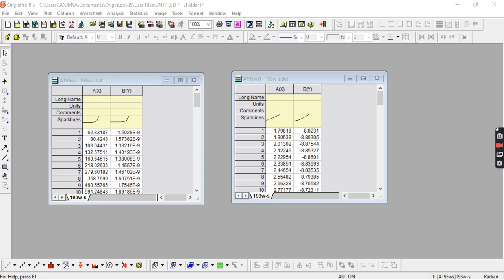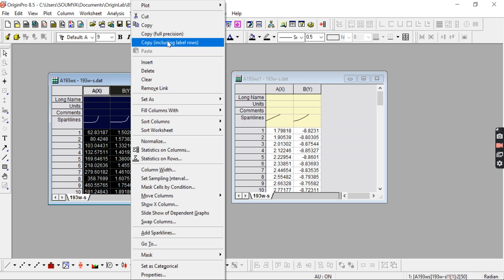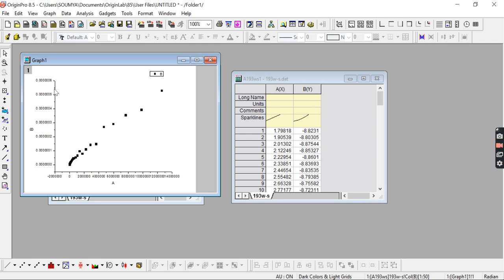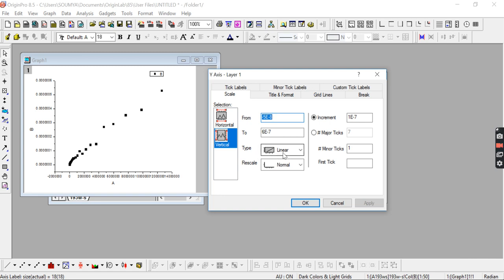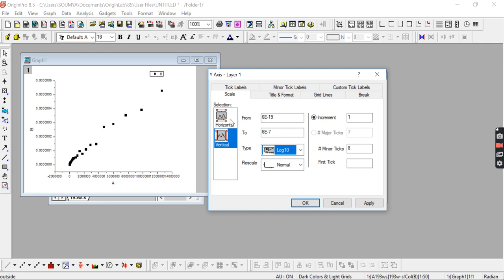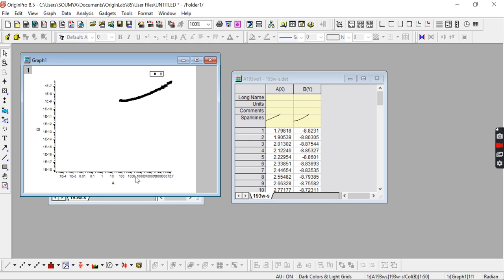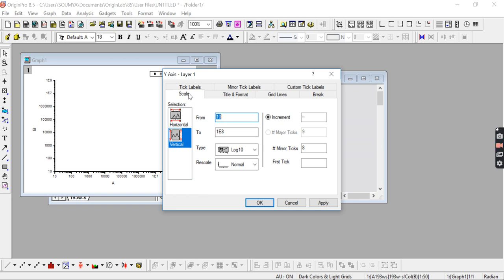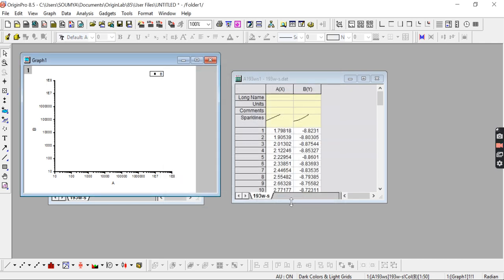Scale and tick levels in origin